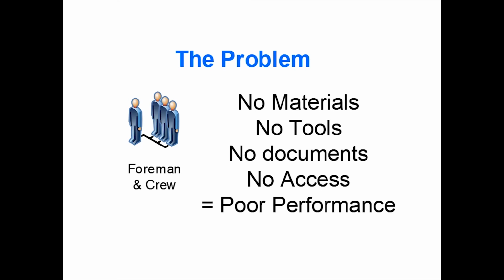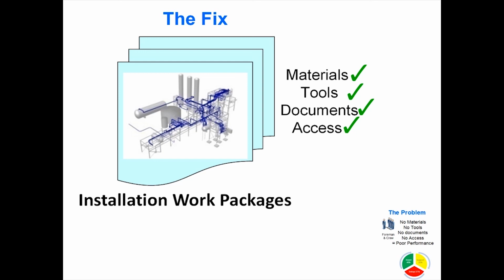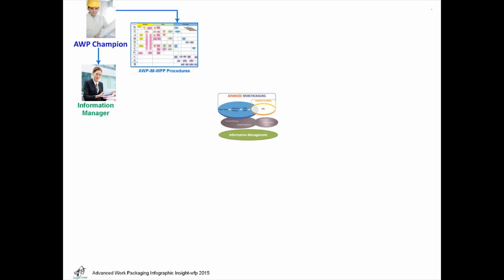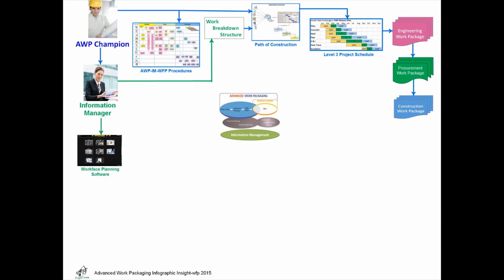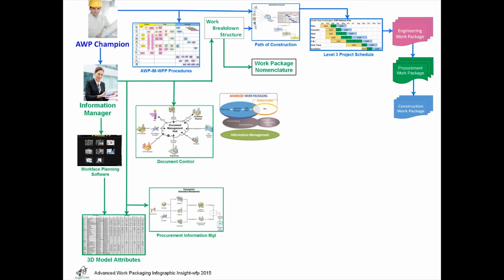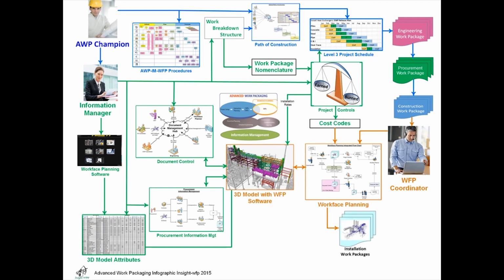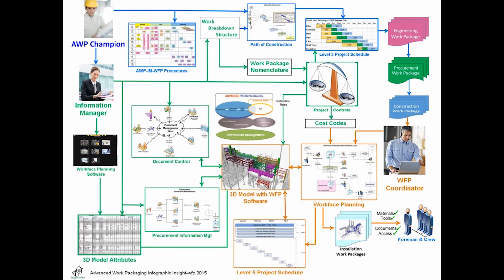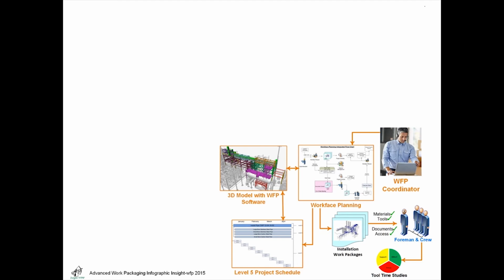AWP Infographic - Presentation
This is Insight-AWP's presentation that we use when we are holding sessions at conferences around the world. It is our goto slide deck that highlights Advanced Work Packaging and its benefits.